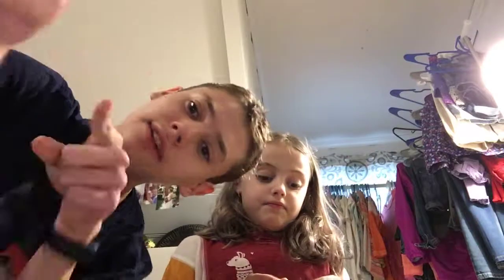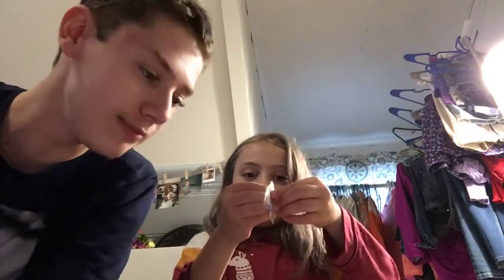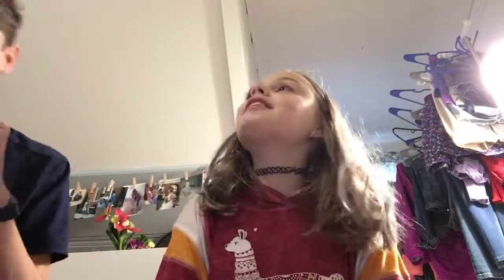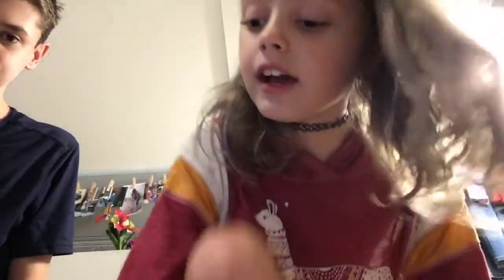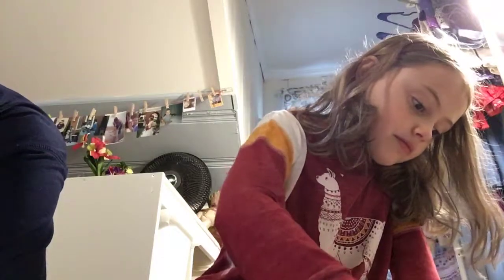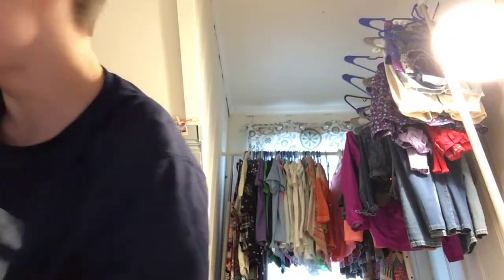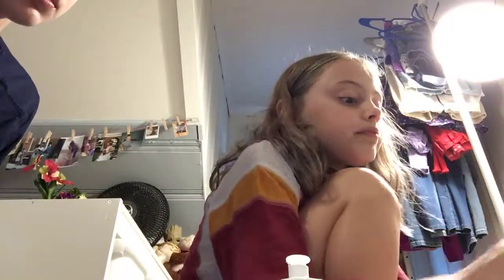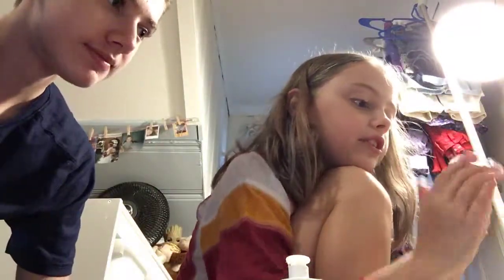Alexa pick my slime ingredients challenge pt 1